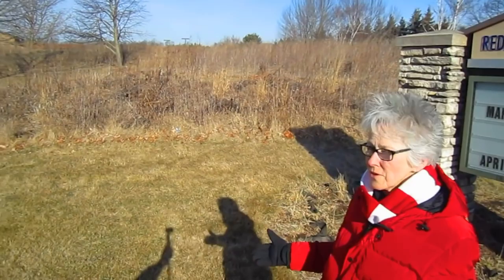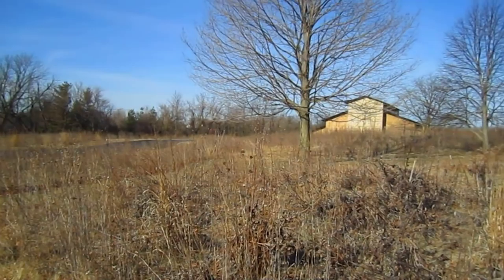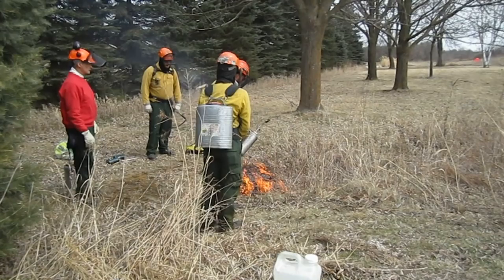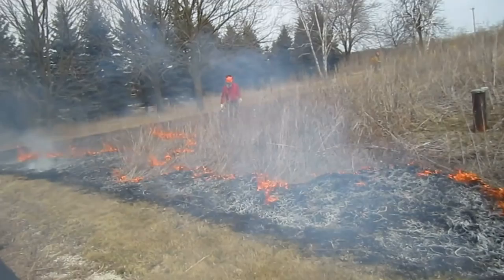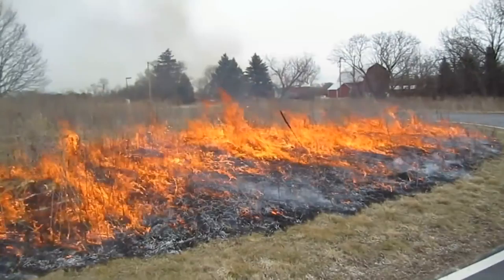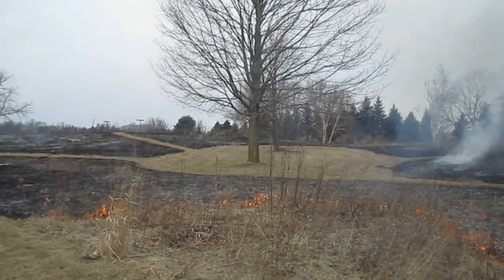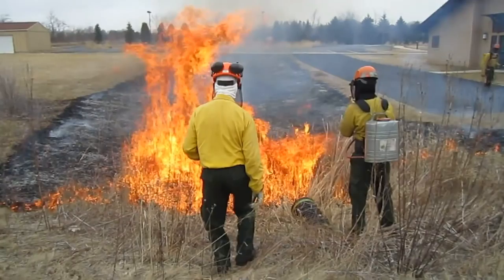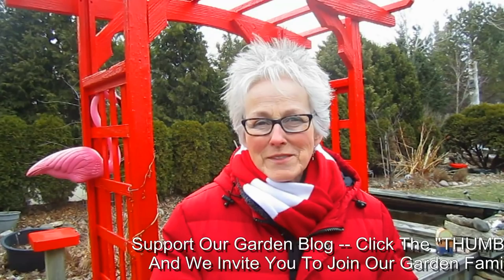Spring Prairie Burn - Wisconsin Garden Video Blog 818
- - - Our Spring prairie burn is the 5th in our seasonal tours of the prairies at the Redeemer United Church Of Christ in Sussex Wisconsin.  We’ve had the distinct pleasure of having Nancy & Rick Vollbrecht share their effort in reclaiming, creating and maintaining this important habitat as part of the land management on behalf of the church.  Every other year Jason and his crew strategically conduct a prairie burn in different sections of this expanding prairie.  Condition have to be strictly monitored, burn permit pulled, and a team ready to handle and control the direction of the moving fire.  If you’ve never seen a prairie burn before, we think you will appreciate all the work and effort that goes into this fascinating process.